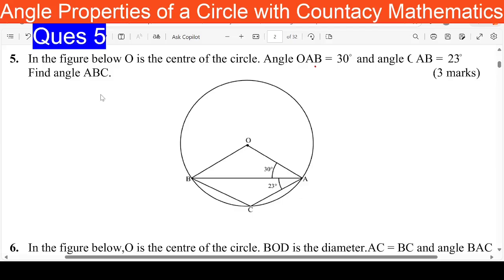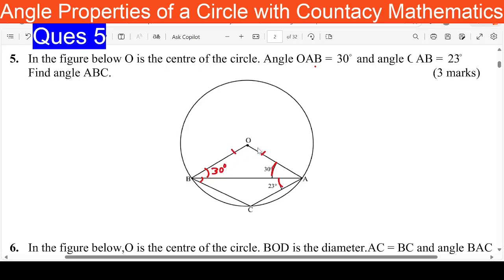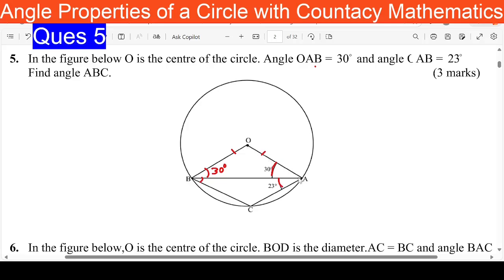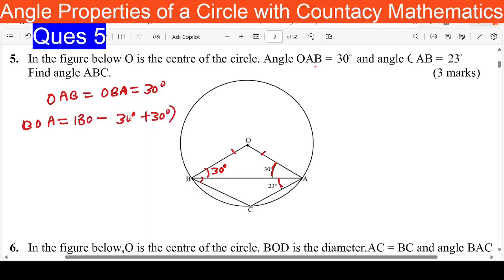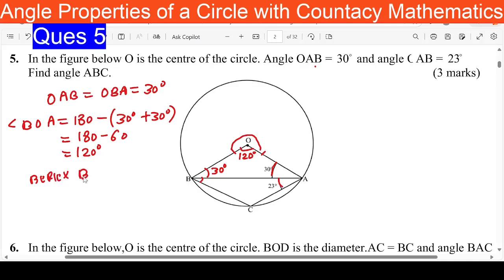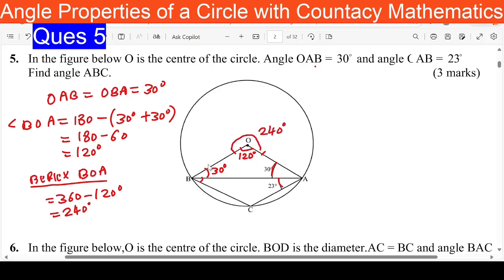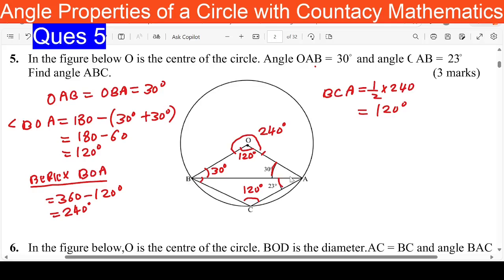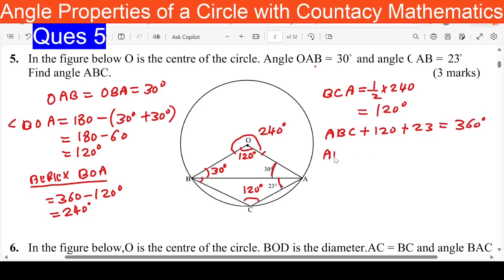Angle properties of a circle question 5; KCSE 2025 EXAM Revision Paper 2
Master the Angle Properties of a Circle with this detailed breakdown of a common exam question! 🎯
in preparation for KCSE 2025 Mathematics Paper 1 & Paper 2
Check also; Babu Owino Teaching Mathematics 2025
This video tackles Question 2 on circle theorems and angle properties on a cyclic quadrilateral, walking you through the application of key properties like:
Angle properties of a circle form 2
Angle properties of a circle form 3
Angle properties of a circle grade 7 mathematics
Angle properties of a circle GCSE Questions
Angle properties of a circle, KCSE Mathematics questions paper 1
Circle theorems practice questions.
Angle subtended by an arc at the center is double the angle subtended at the circumference.

Opposite angles of a cyclic quadrilateral sum to 180